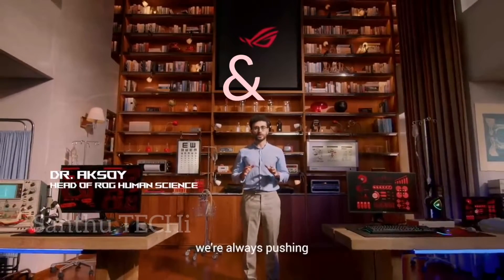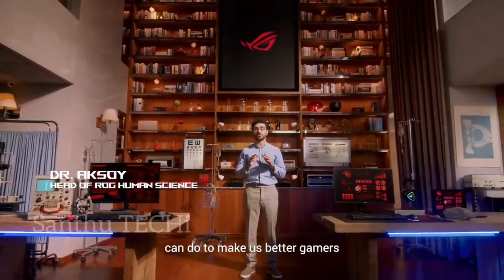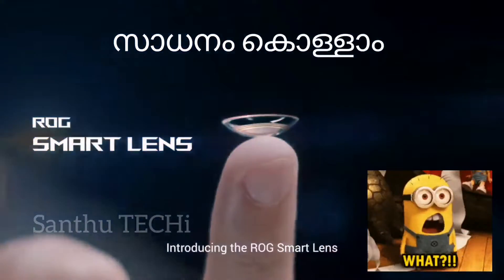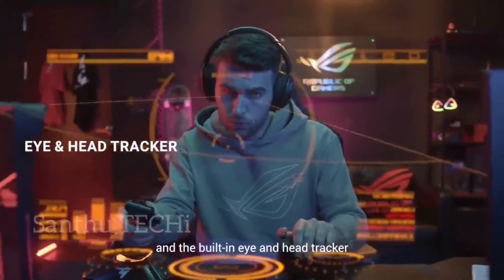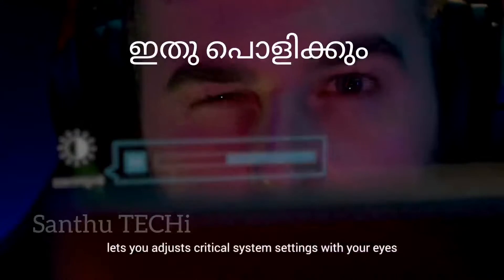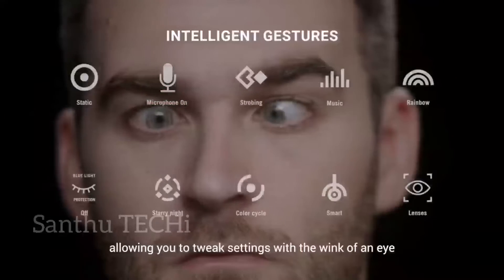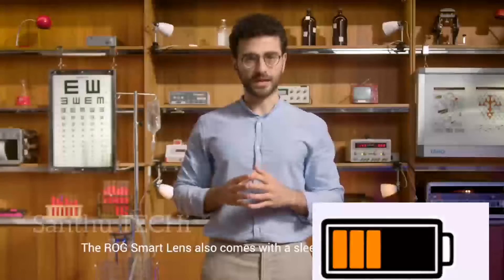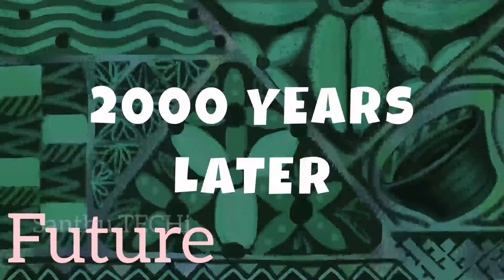Asus eye LENS, 🤔😱Gaming 2000 വര്‍ഷം ശേഷം 😂🤷‍♂️💥asus